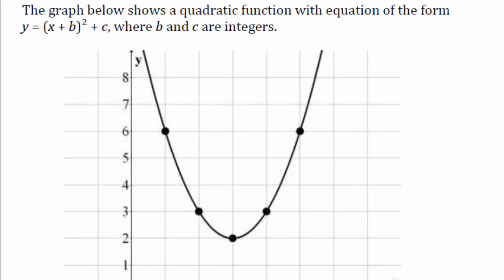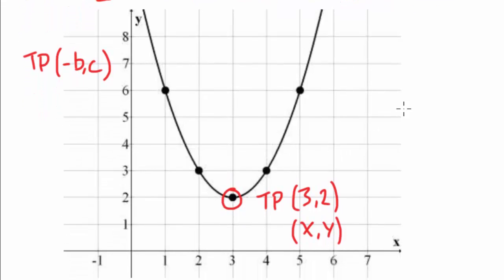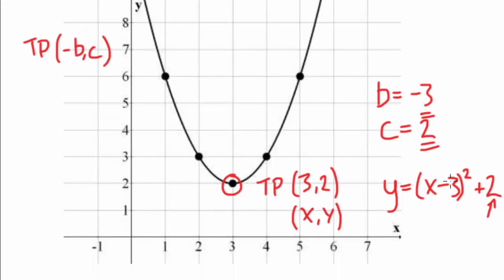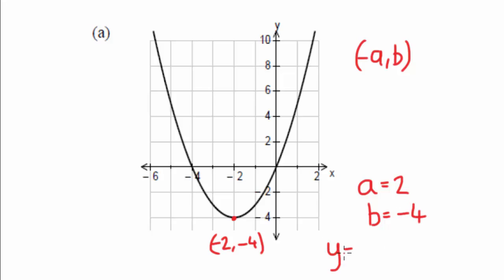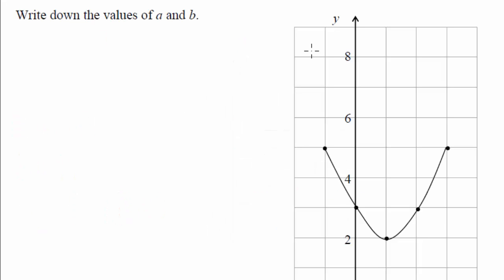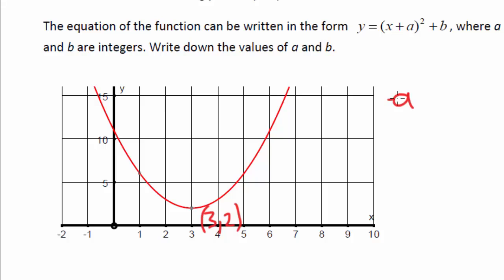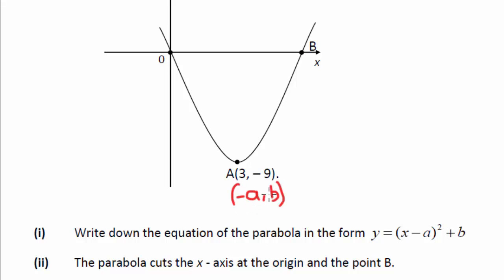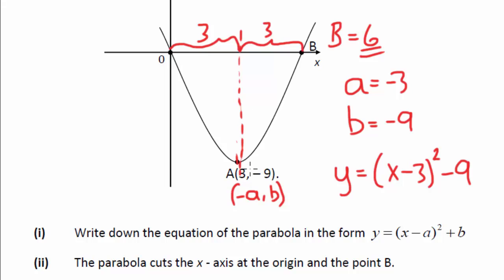Nat 5 Maths: Quadratic Graph y=(x+p)^2 + q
Full of the cold.